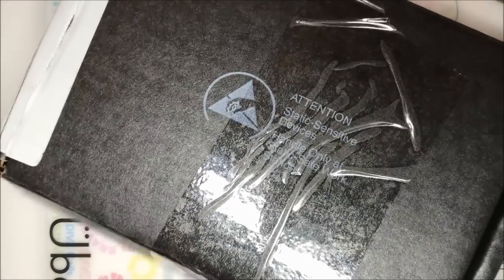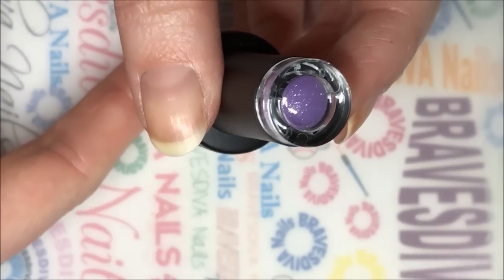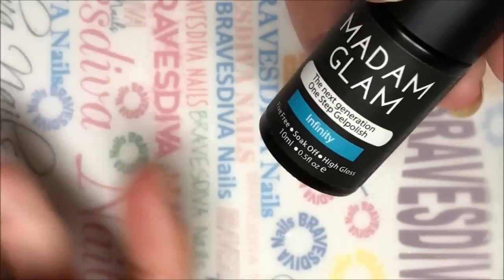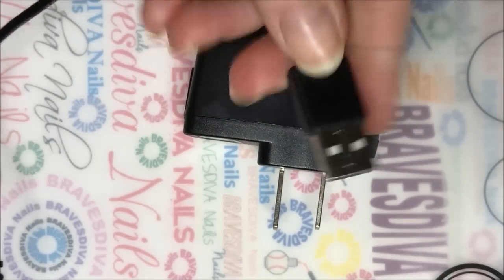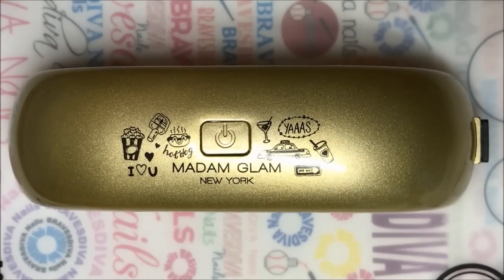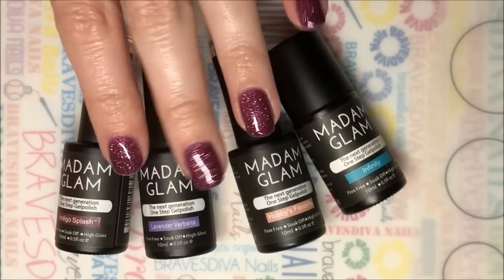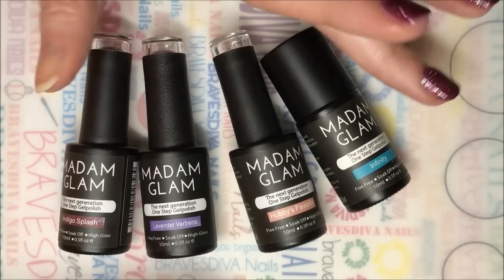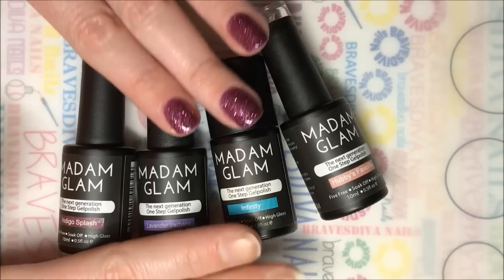Madam Glam Valentine’s Day One-Step Gel Polish | Nail Art Review + Swatches DIY